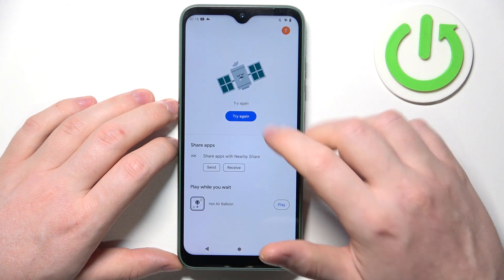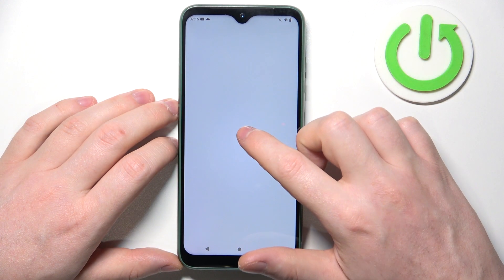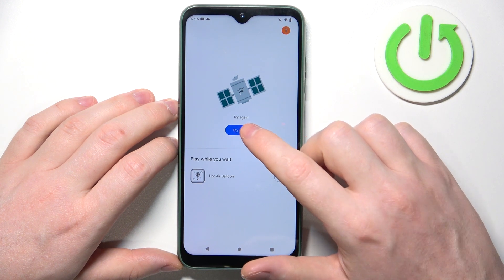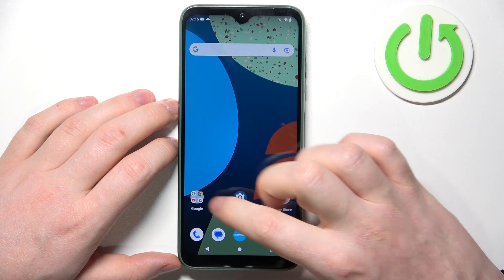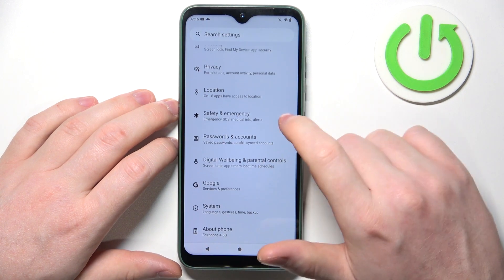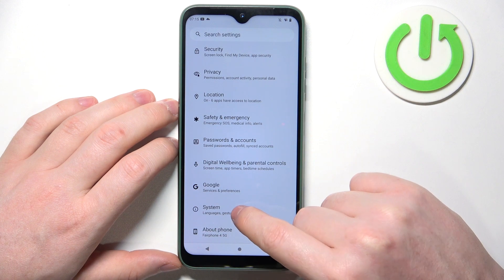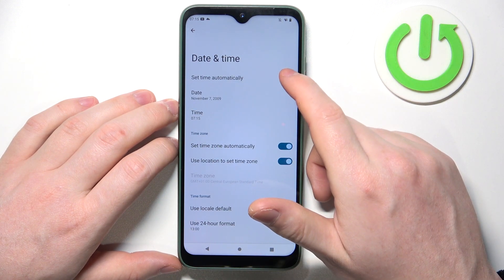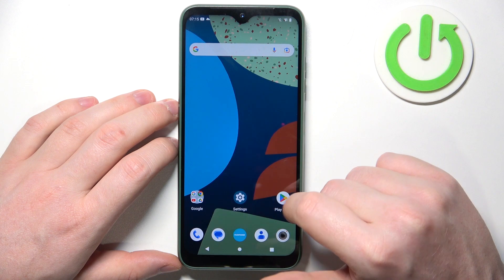How to Fix Google Playstore Stuck On Pending on FAIRPHONE 4 5G? Loading Screen in Store? FIX IT!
Hello our Friends! Overcome the frustration of pending downloads on Google Playstore with easy-to-follow solutions for your FAIRPHONE 4 5G. Ensure a smooth app installation process by addressing and resolving the stuck-on-pending issue promptly. If you're looking for more in-depth details, our has you covered.

How to Resolve Pending Downloads on FAIRPHONE 4 5G?
How to Fix Google Playstore Stuck On Pending for FAIRPHONE 4 5G Smartphone?
How to Overcome Pending App Installations on FAIRPHONE 4 5G Phone?